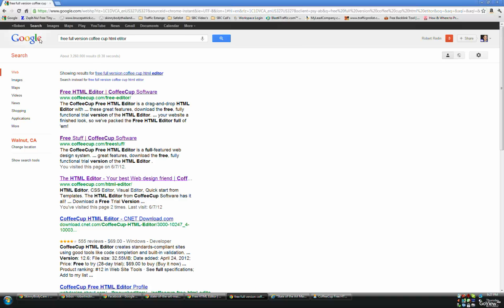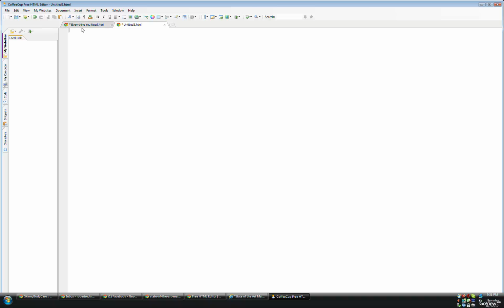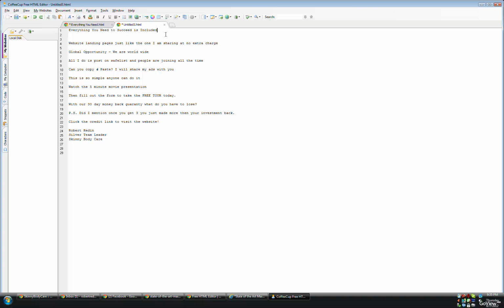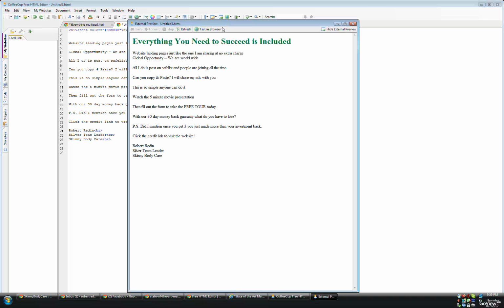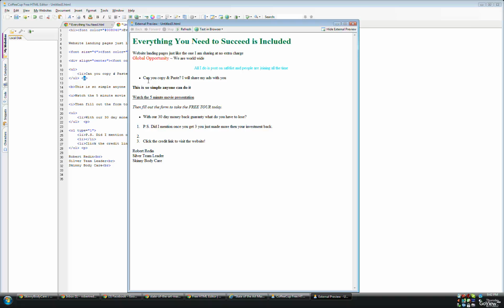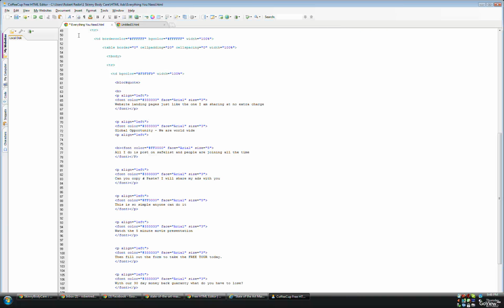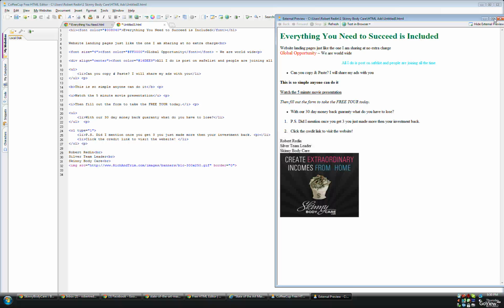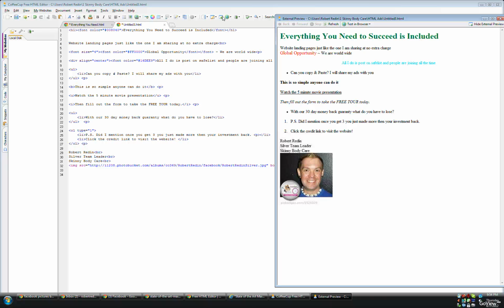HTML Editing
This is for Skinny Body Care Team Members to come and learn about Skinny Body Care